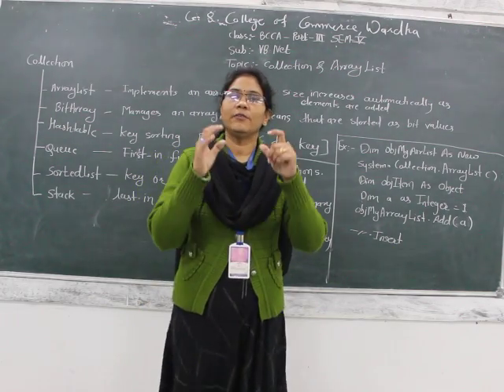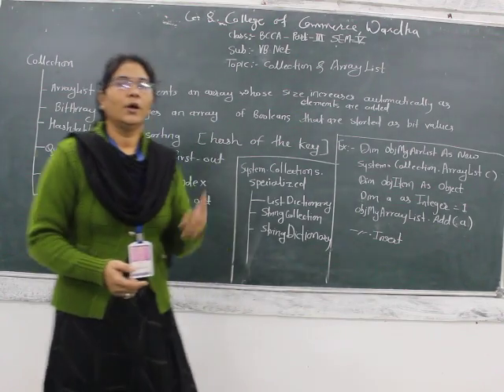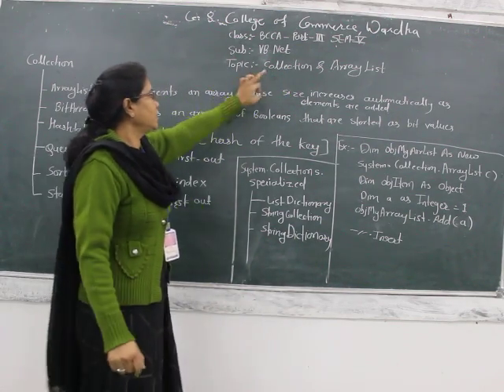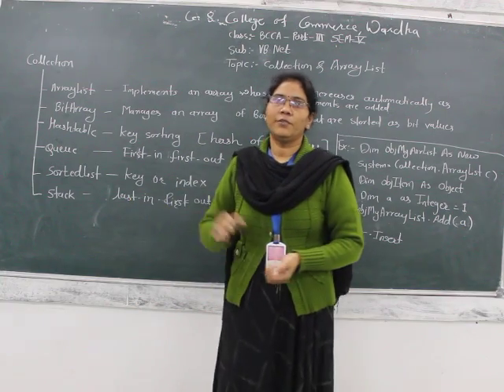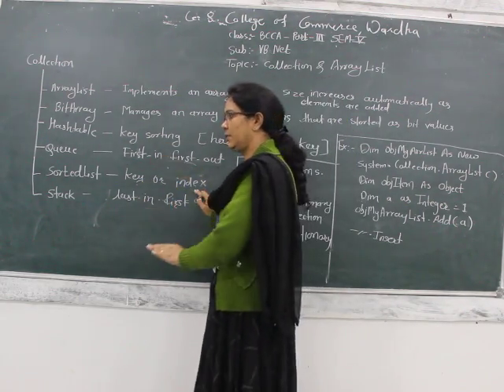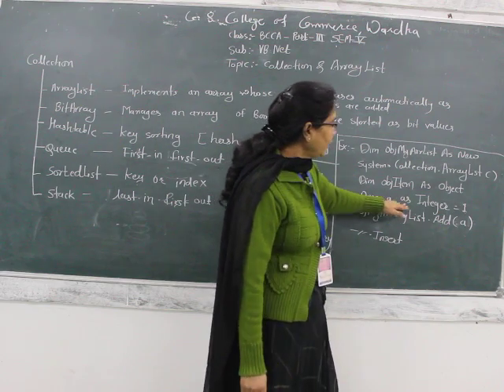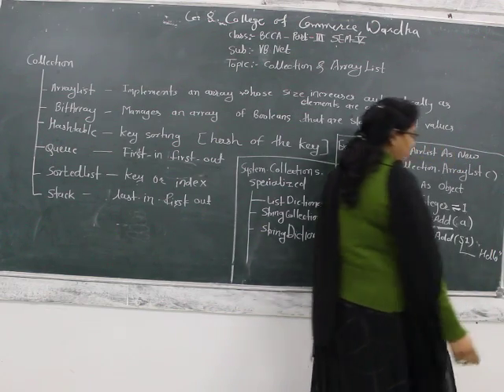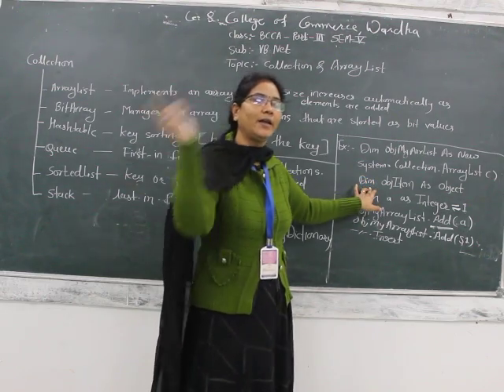BCCA Sem 5 - Visual Basic . Net - Lecture 15